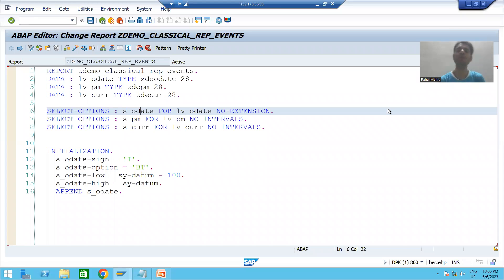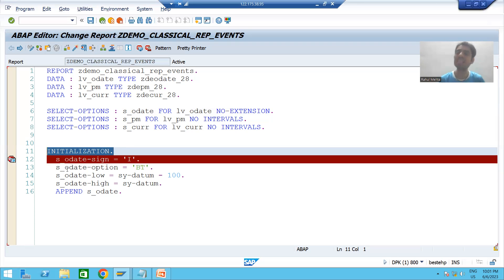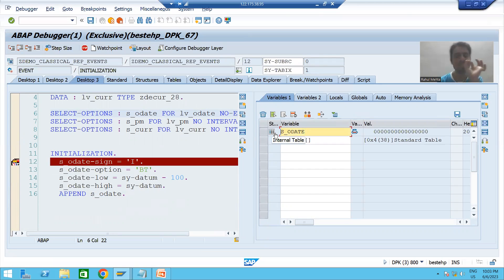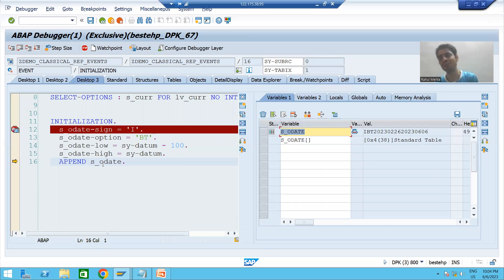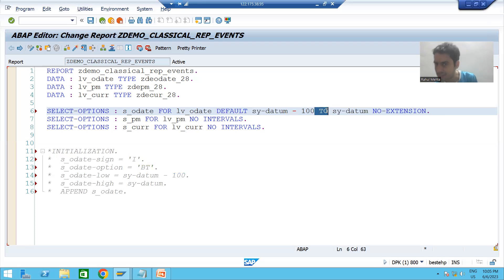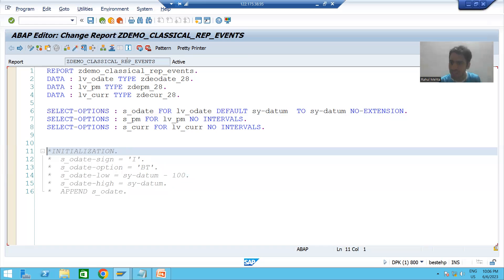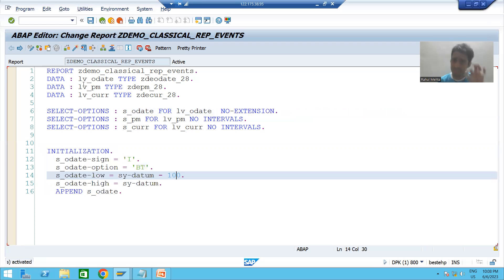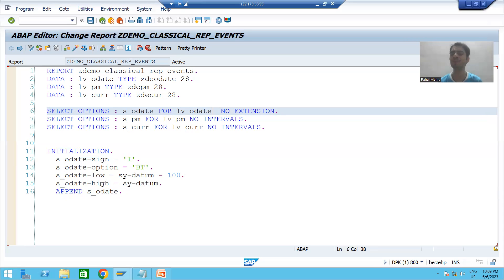43 - ABAP Programming - Classical Report Events - INITIALIZATION Part2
-Understanding the Code of Initialization Event in Debugging Mode.
-Understanding the difference - In which Scenario, We can provide the default values using DEFAULT keyword. In which Scenario, We can provide the default values using INITIALIZATION Event.